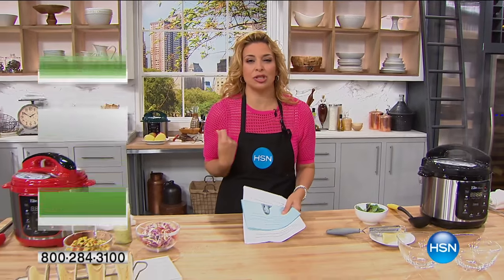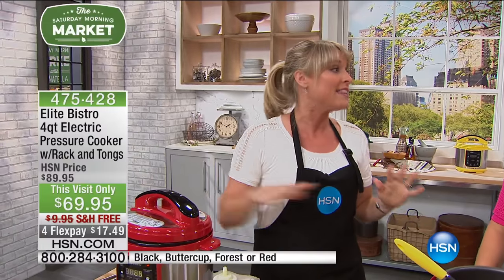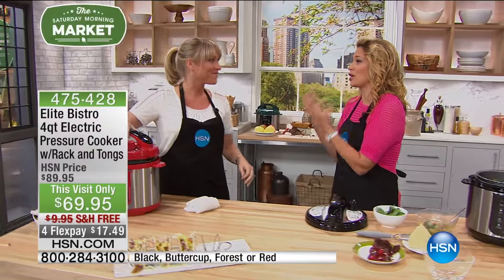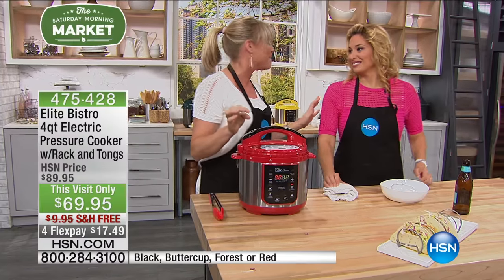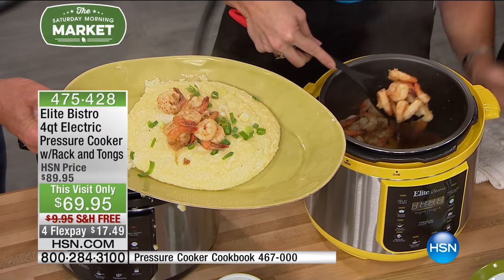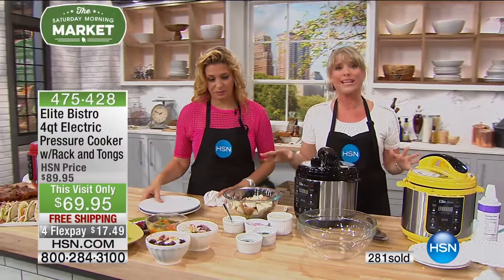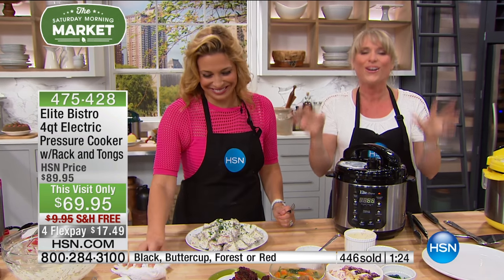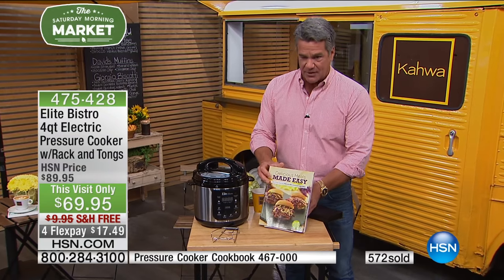Elite Bistro 4qt Electric Pressure Cooker w/Rack+Tongs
Elite Bistro 9Function 4qt Electric Pressure Cooker with Rack and Tongs
When you're in a time crunch, even preparing small meals can put the pressure on. This compact cooker helps you to prepare...